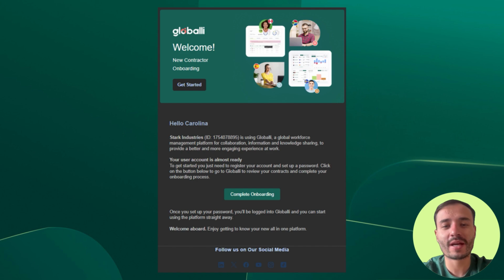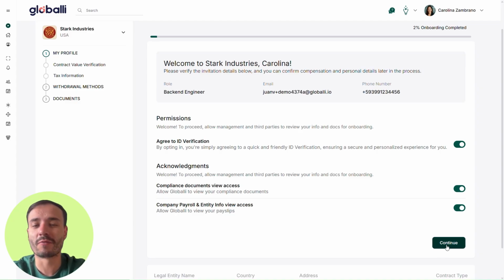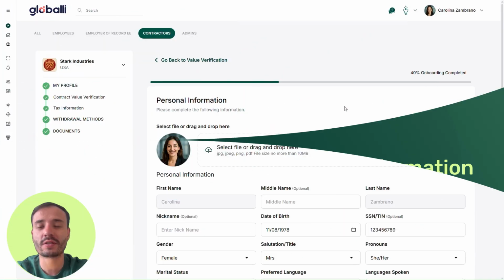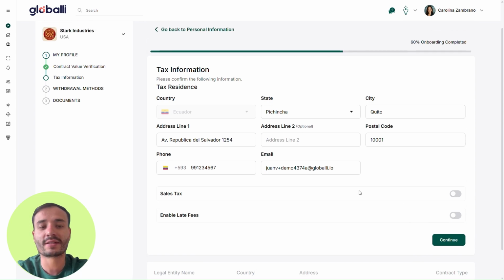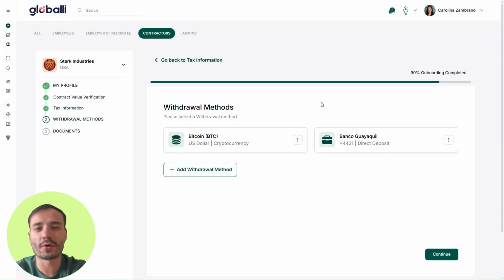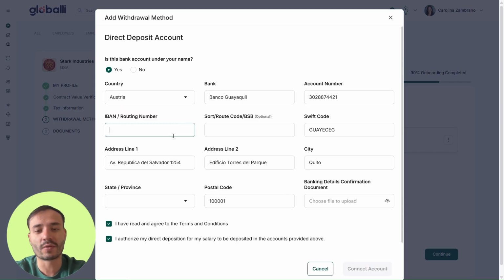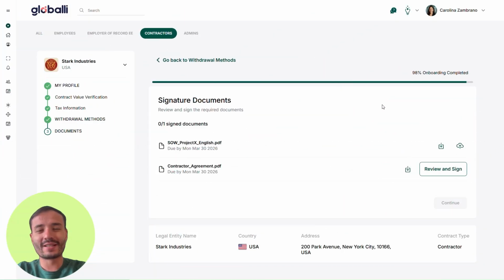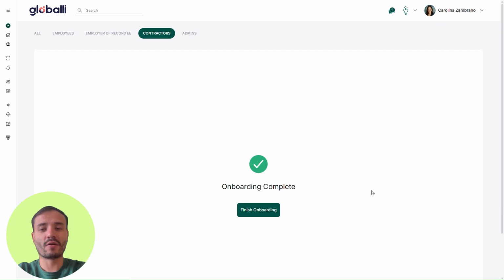Globalli Product Demo | Contractor Onboarding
In this demo, you’ll see the end-to-end contractor’s self-service onboarding experience.

The walkthrough shows how a contractor is invited into the platform, reviews and verifies project details, and provides the required personal and tax information. You’ll also see how contractors set up their payment methods and complete the onboarding process by signing the required documents.

This demo highlights how the platform simplifies contractor onboarding while ensuring accuracy, compliance, and a smooth experience for both companies and contractors.

What this demo covers:
• Contractor invitation and project verification
• Personal and tax information submission
• Payment withdrawal setup
• Document review and signing

👉 Continue the demo series to see how people and employees are enrolled after onboarding.